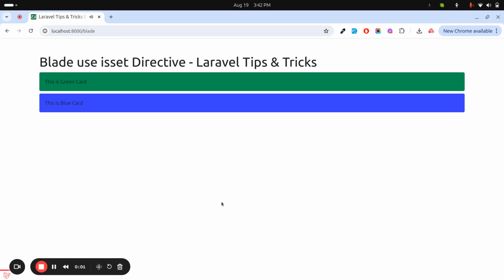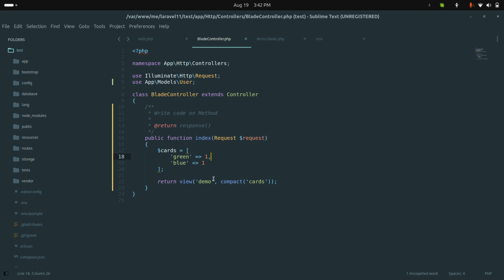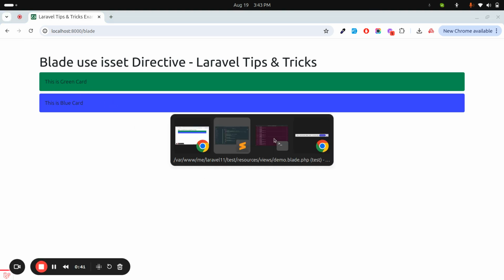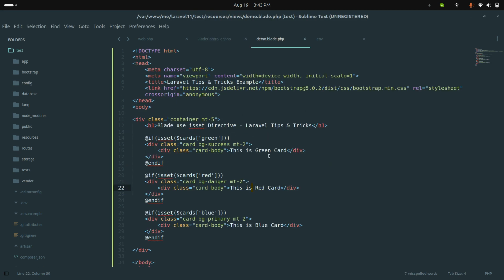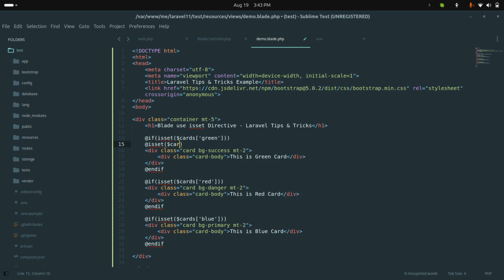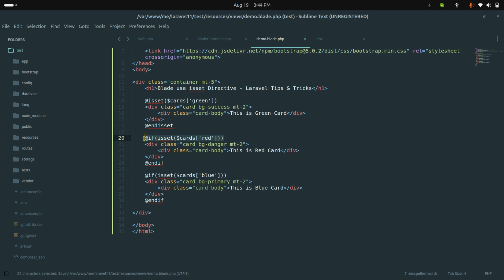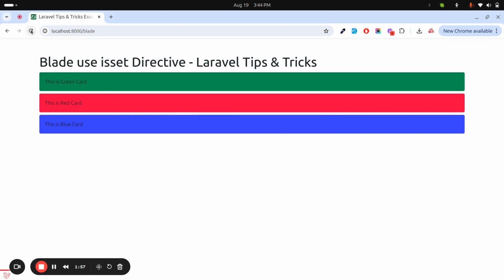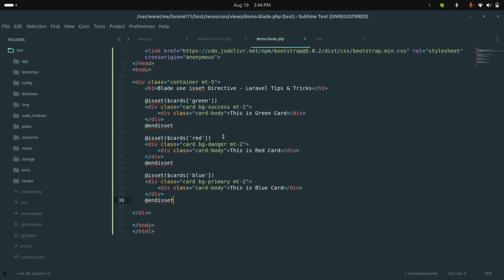Laravel Blade use @isset Directive Example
In this video, I will show you how to use the @isset directive in the laravel blade file. These tips & tricks will help you to make better coding practice.